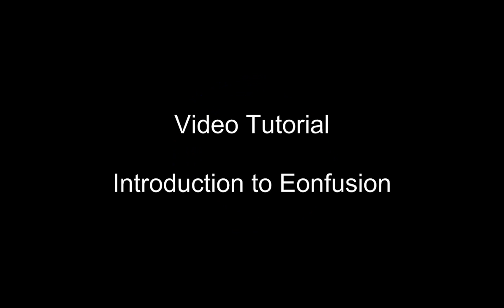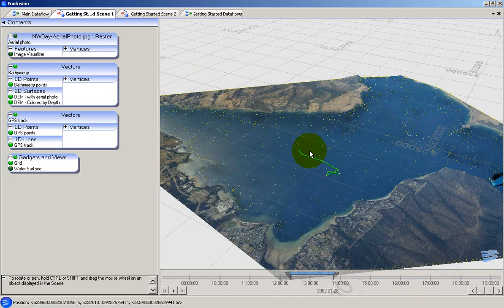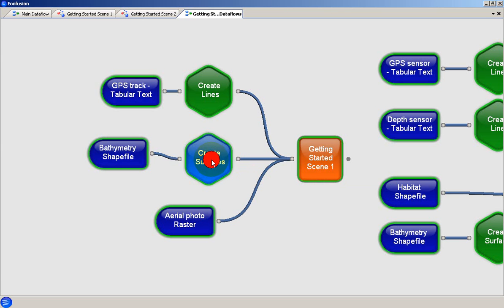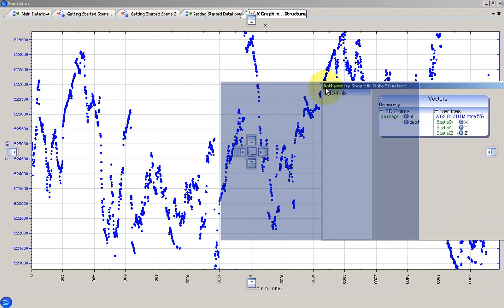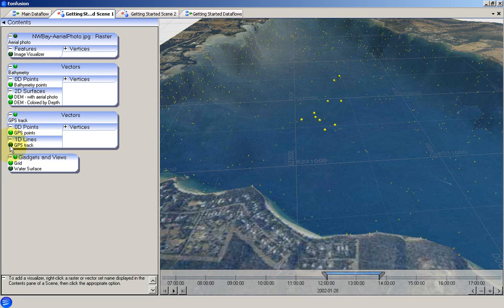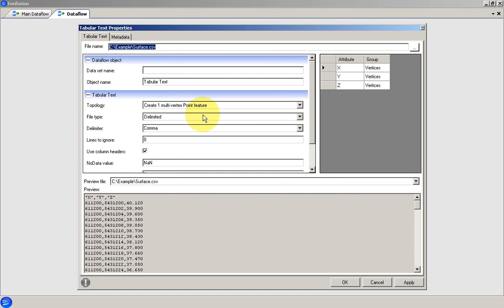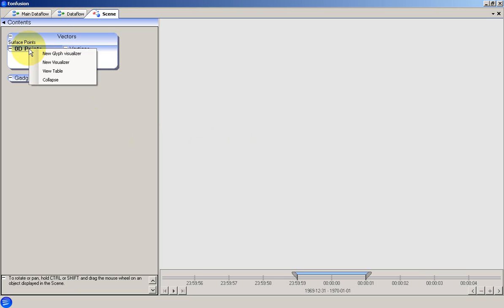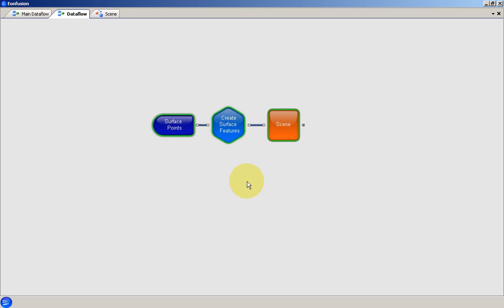Introduction To Using Eonfusion (V2.0)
A tutorial video that introduces some of Eonfusion's key features. This video is intended to help new users learn their way around Eonfusion's user interface.

This video is based on Eonfusion version 2.0. Version 2.1 has since been released and version 2.2 is due for release very soon. So there might be some differences between this video and the version that you're using.

If you're looking for more detailed tutorials, check out our set of five V1.0 tutorial videos on the EonfusionByMyriax channel.